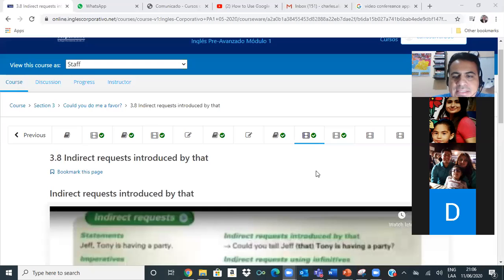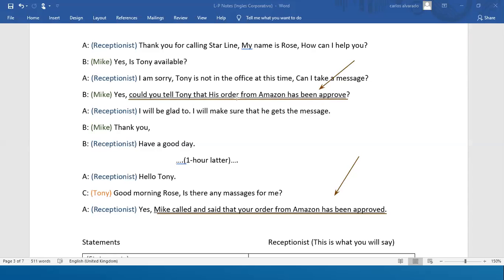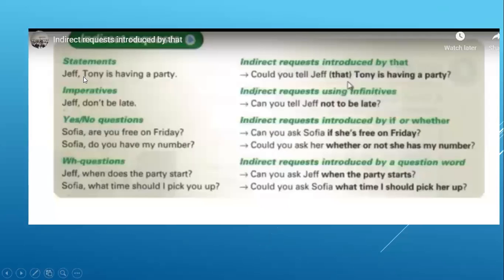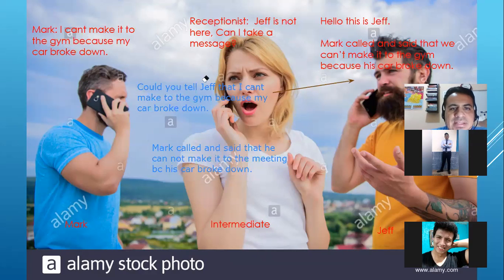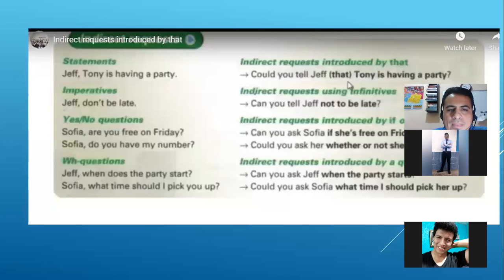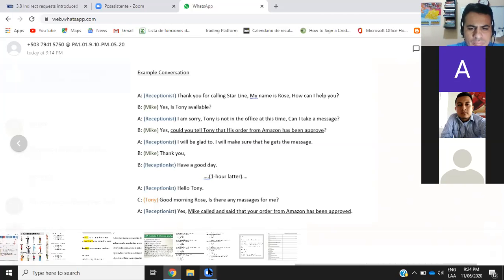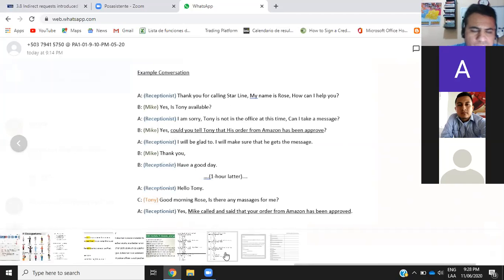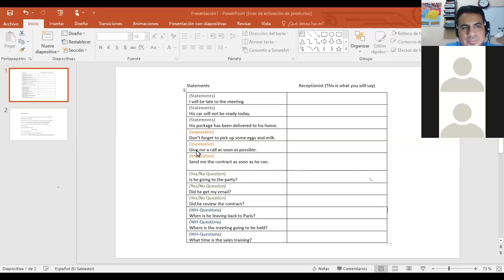Ingles Corporativo- Indirect Request 3.8